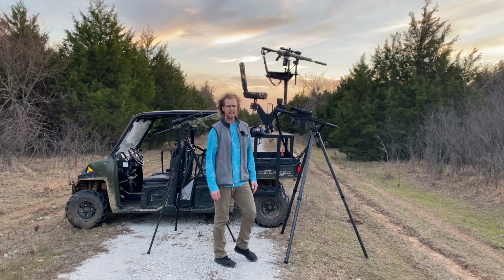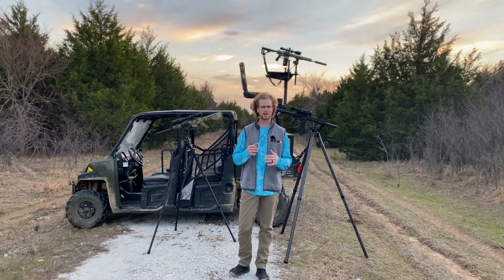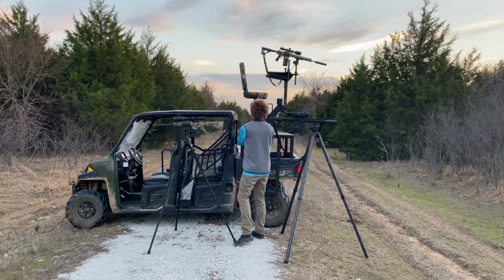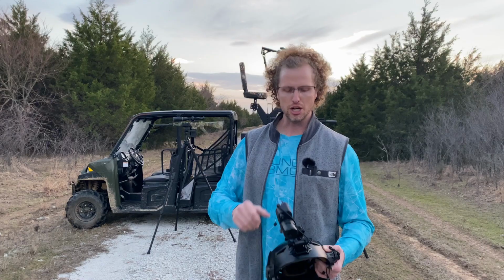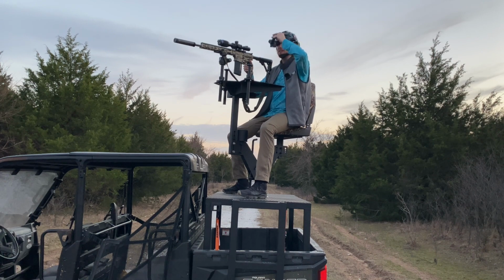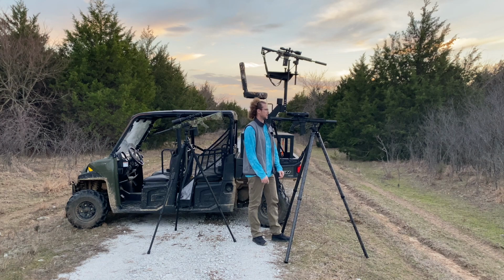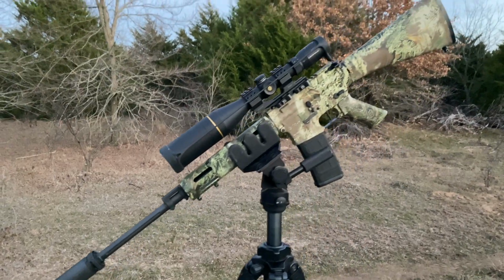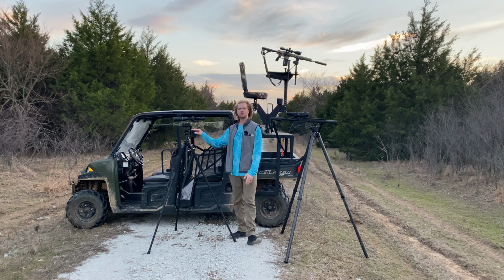Ultimate UTV Hunting High Rack Setup - My Thermal Hunting Setup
Overview Of My Thermal Hog & Coyote Hunting Setups and the new UTV high rack / high seat

Here is an overview of some of my upgraded thermal hunting setups. For starters I am now running the Two Vets tripod and ball heads. I ordered the entire setup from Area 419. I also have the Two Vets ball head on my new high rack in the back of the ranger. This is a UTV Hunting High Rack. I had a buddy build the platform and we welded the TPH (Texas Predator Hunting) Business Class Chair on the platform. We powder coated the whole setup. You pick out a standard boat seat to mount to the TPH chair. Since I spend almost all night in this I went with a high back camo chair that is weather resistant. I've upgraded rifles as well. I am now running the Daniel Defense chambered in 6.5 Creedmoor as my primary rifle. I have a SilencerCo Omega 300. Up top I have the Pulsar Thermion XG50. I am also running a Daniel Defense 300 blackout with SilencerCo Omega 9k and the Pulsar Trail 2 LRF. Lastly I have my day rig, a Remington AR 15 chambered in .223, topped with a Leupold 3-9x50 VX-R Firedot. Each rifle has a CMC single stage 2.5 trigger for consistency across each platform.